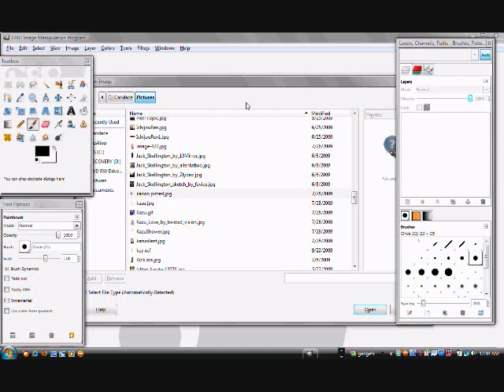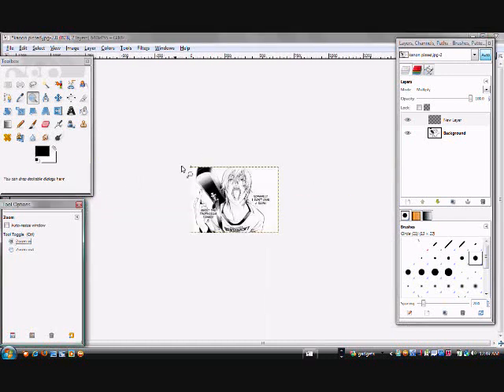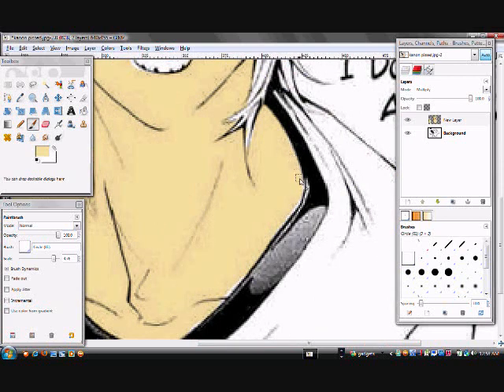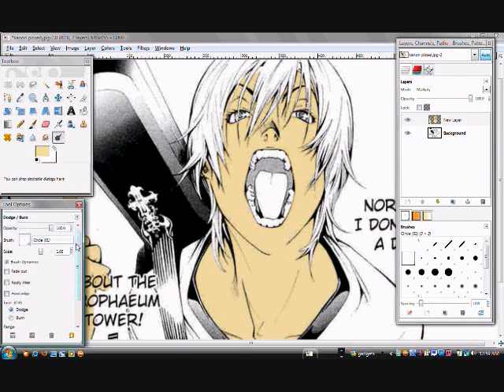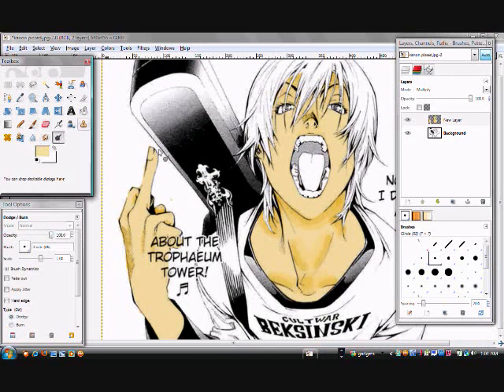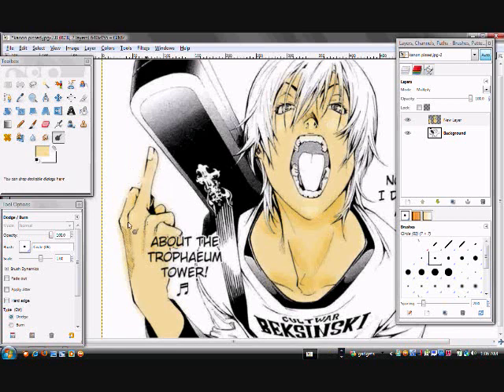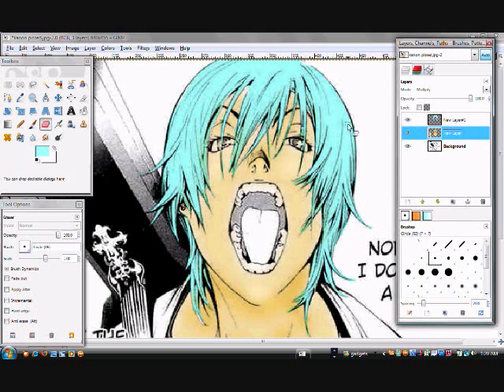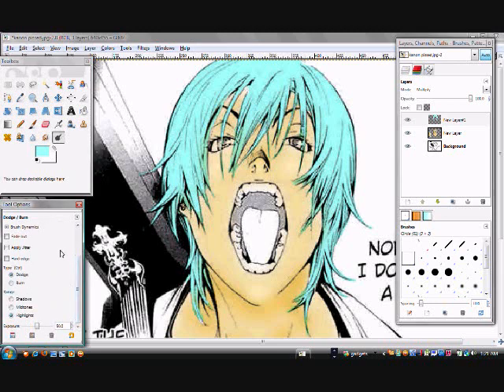Gimp Coloring Tutorial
How to color a picture using gimp.